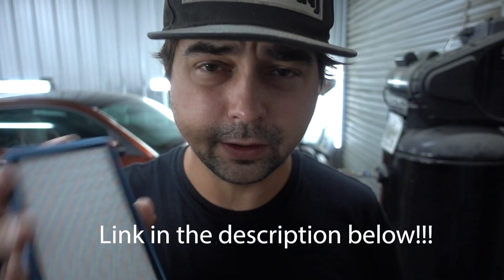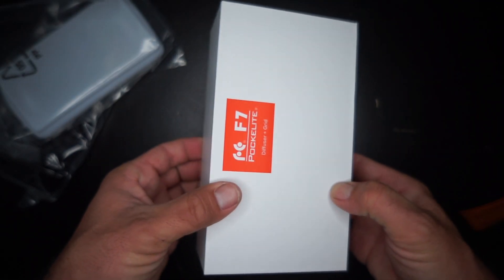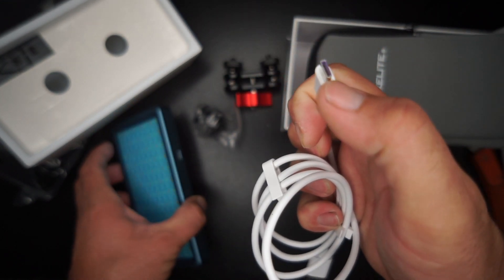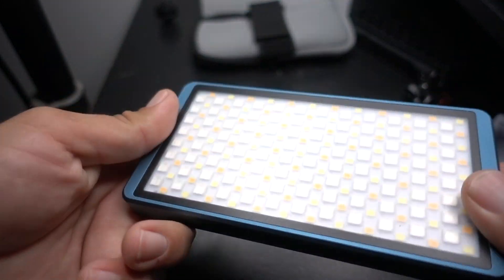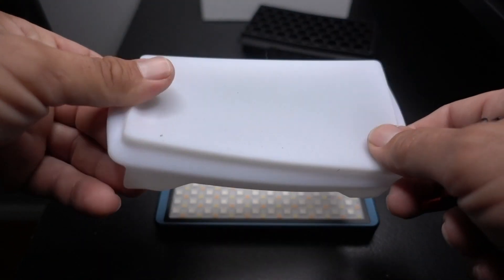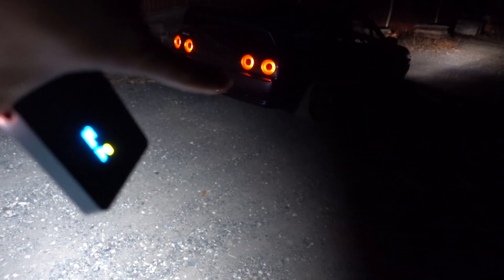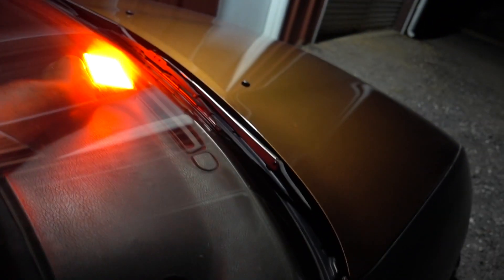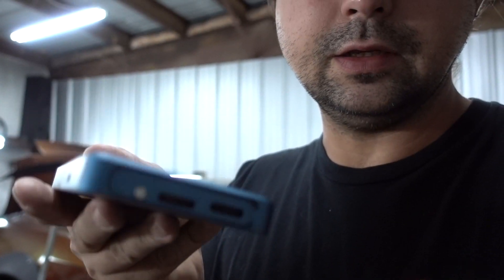Falcon Eyes F7 Pockelite review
Review and overview of my new favorite light!